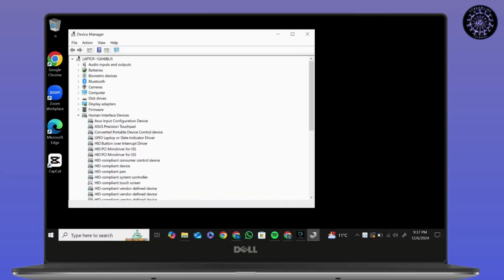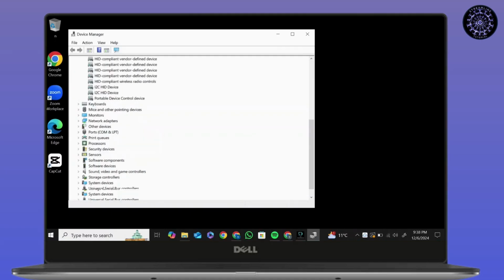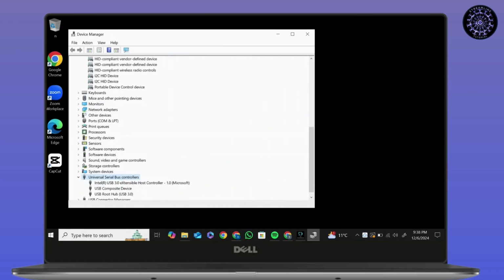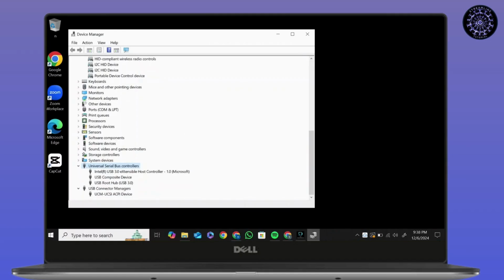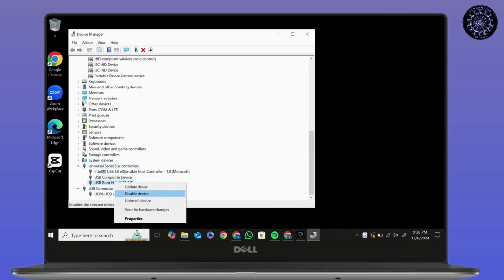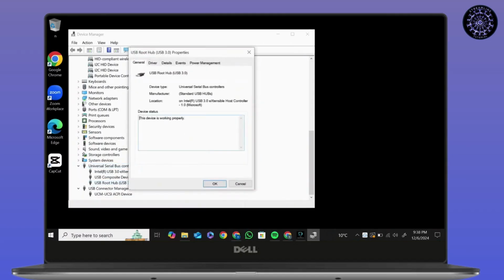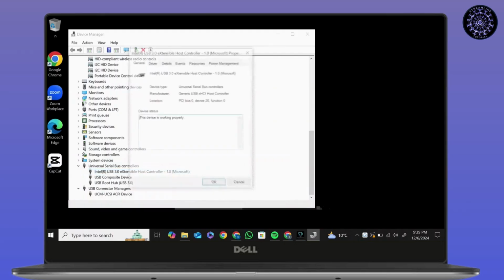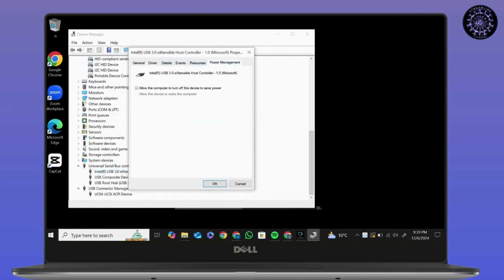How To Fix Power Surge On The USB Port Error Keeps Pop Up In Windows 10/11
Welcome to our step-by-step guide on "How To Fix Power Surge On The USB Port Error Keeps Pop Up In Windows 10/11"! If you're encountering the power surge error on your USB ports and it's preventing you from using your devices, this video is for you. We’ll walk you through the process of fixing the USB power surge error in both Windows 10 and Windows 11. From troubleshooting hardware issues to adjusting your system settings, these tips will help you resolve the error and get your USB ports working smoothly again.

What you'll learn:

How to fix the USB power surge error on Windows 10
How to resolve the USB port power surge issue on Windows 11
Steps to troubleshoot and fix the "Power Surge on the USB Port" error
How to safely remove devices causing the error
How to update drivers and adjust power settings to prevent this error
Timestamps: 00:05 Introduction to the USB power surge error 00:25 Why does the "Power Surge on the USB Port" error occur? 00:45 How to fix the power surge error in Windows 10 01:05 How to resolve the error in Windows 11 01:25 Troubleshooting hardware issues causing the error 01:45 How to update USB drivers in Windows 02:05 Adjusting your system's power settings to fix the error